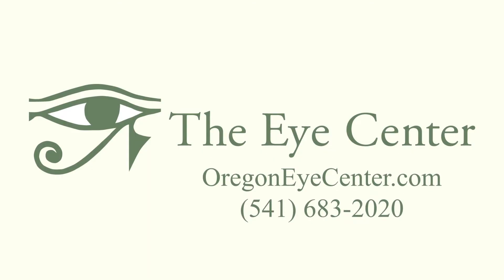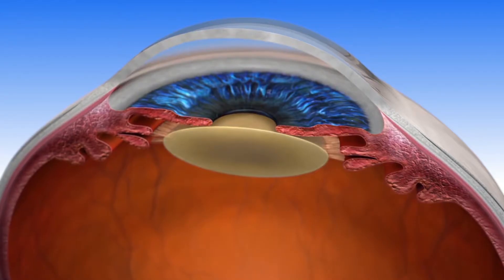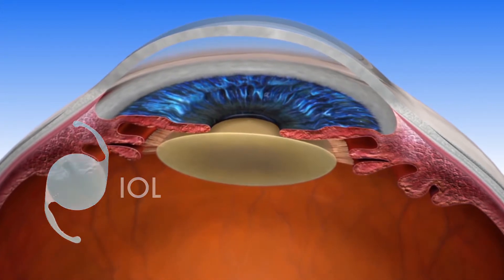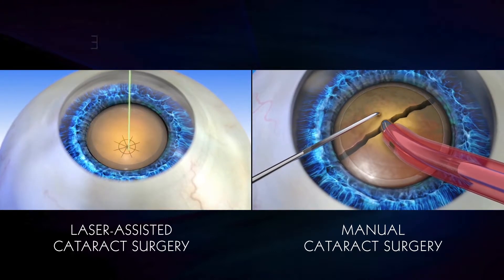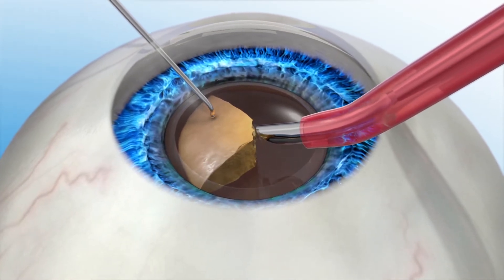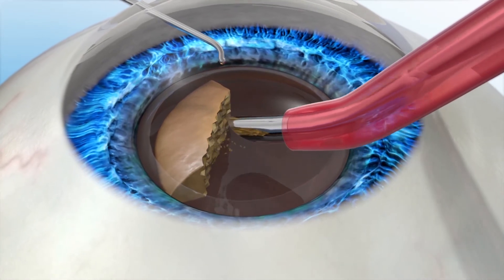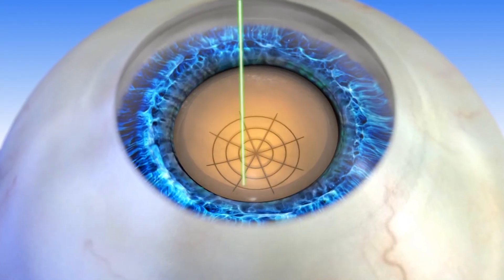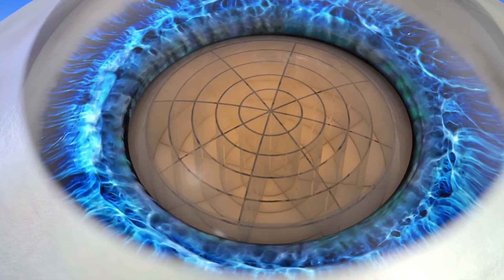What is the Amazing Femtosecond Laser Cataract Surgery? Dr. Haines Explains!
We offer the most technologically advanced cataract removal surgery on the market today, by using Femtosecond Laser Technology. This elective procedure represents a paradigm shift in cataract removal surgery, which includes a significant number of additional services to ensure the most advanced results possible.

Although it’s common belief that lasers have been used in cataract surgery for years, this is not true. With the introduction of the LENSAR® Laser System, laser cataract surgery has become a reality. Because of this, we can now remove your cataract in a more advanced way. Laser cataract surgery is made even more precise by LENSAR's Cataract Laser with Augmented Reality™ technology, a unique imaging system that provides us with a sophisticated, 3-D view of your eye to help plan and treat your cataract.

With this advanced technology, Drs Haines, Karren or Takusagawa can offer you a better, more precise cataract removal procedure that is customized to your eye’s own unique size and shape.